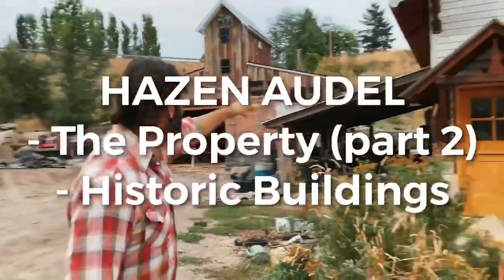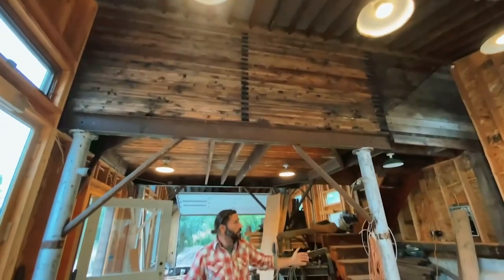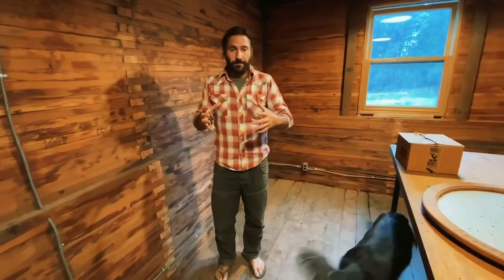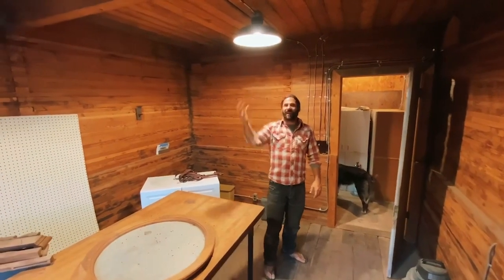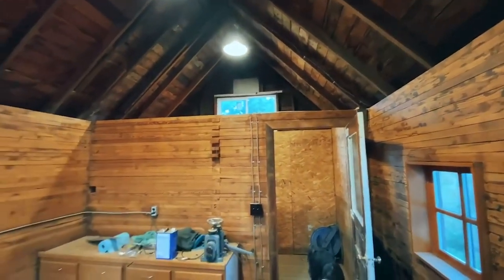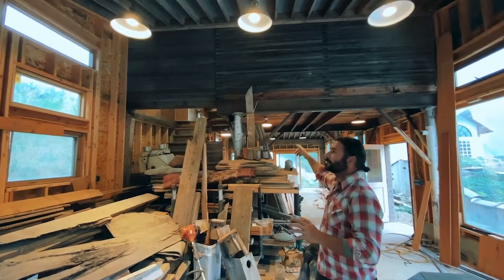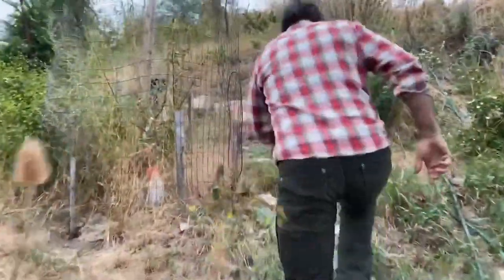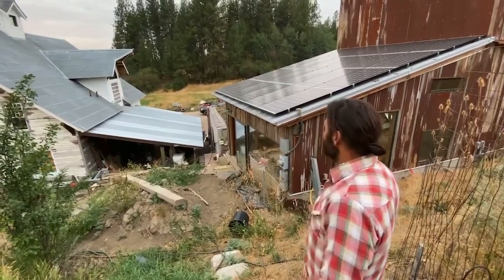Turning An Old Barn Into MY HOUSE Pt 2 | HAZEN AUDEL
Hazen gives us a closer look into the house that he's building for the past 10 years